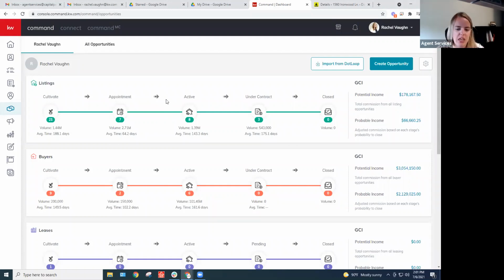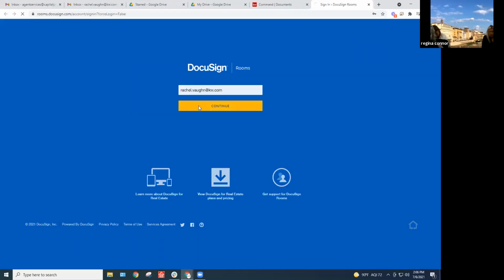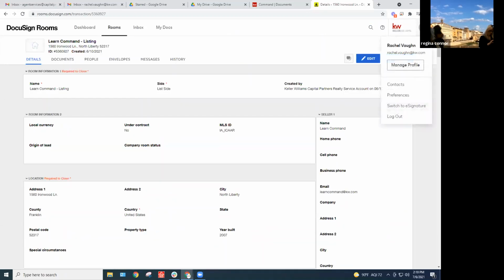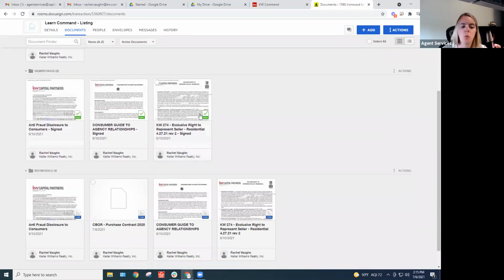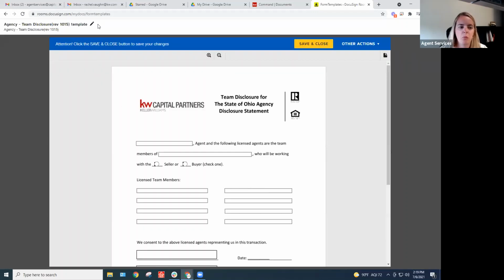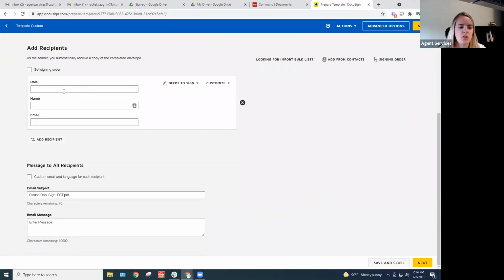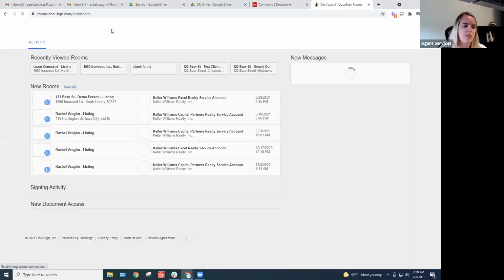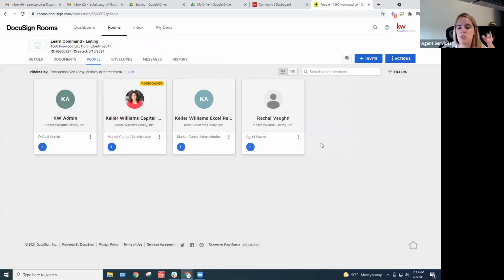DocuSign Tips and Tricks